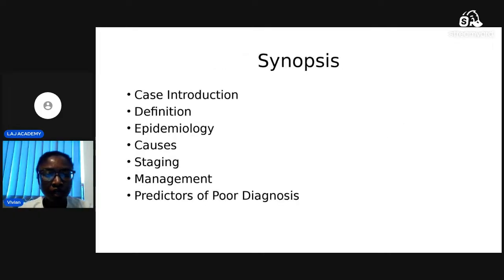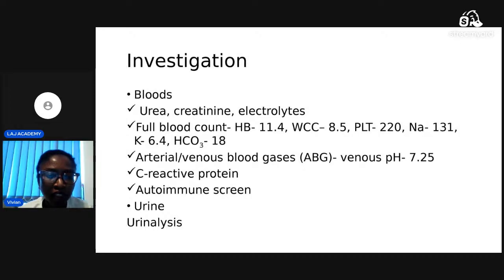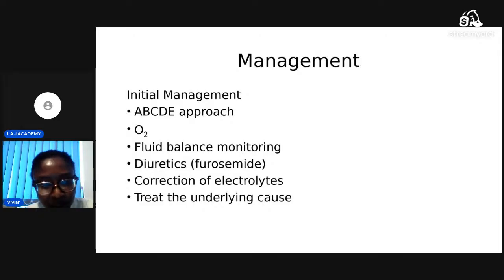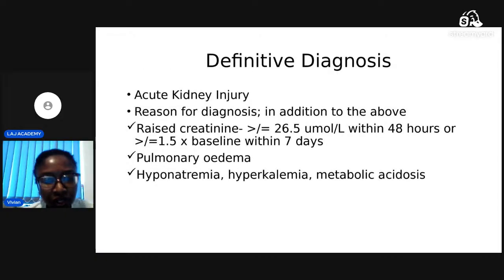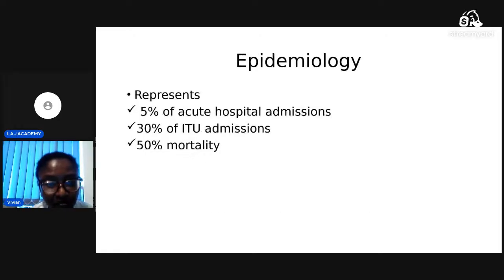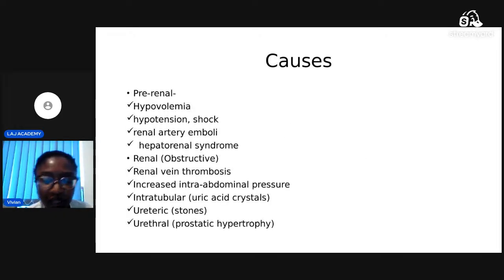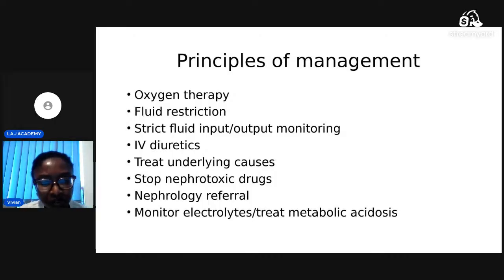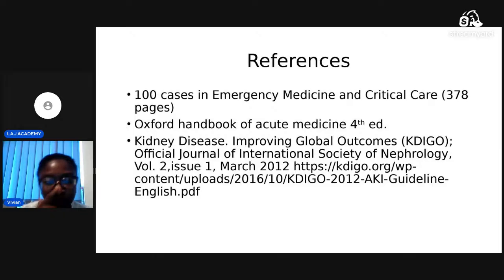LAJ Academy Clinical Gap Teaching Programme : Leg Swelling, SOB and Weight Gain (Case 19)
📖 Based on: 100 Cases in Emergency Medicine and Critical Care

Join us this Saturday, 11th April at 7:00 PM (UK Time) for another high-yield clinical teaching session!
👩🏾‍⚕️ Facilitator: Dr Vivian
📚 Topic: Leg Swelling, SOB and Weight Gain (Case 19)
We’re excited to invite you to another engaging session with LAJ Academy UK this Saturday, 11th April at 7:00 PM (UK Time).

Dr Vivian will be leading us through a very practical and clinically relevant case discussion on “Leg Swelling, Shortness of Breath, and Weight Gain (Case 19)”, drawing from 100 Cases in Emergency Medicine and Critical Care. This is a common presentation you will encounter in clinical practice, and the session will focus on building a structured, exam-friendly approach to assessment and management.

The session will be streamed live on YouTube and will be interactive, so we encourage you to actively participate, share your thoughts, and ask questions.

Do make time to join, invite your colleagues, and come ready to learn and engage.